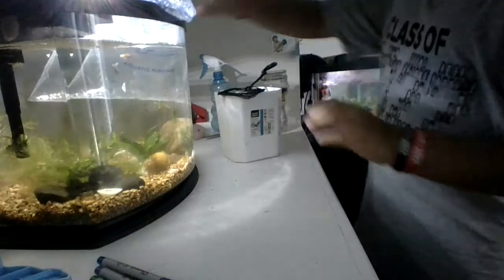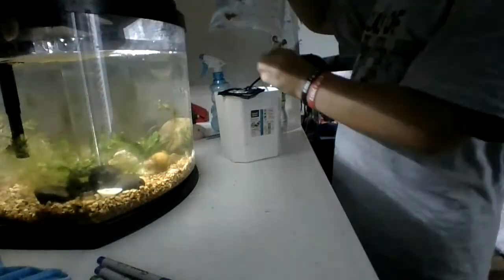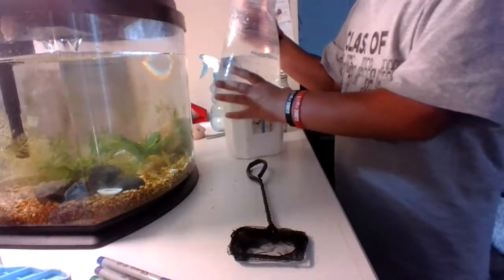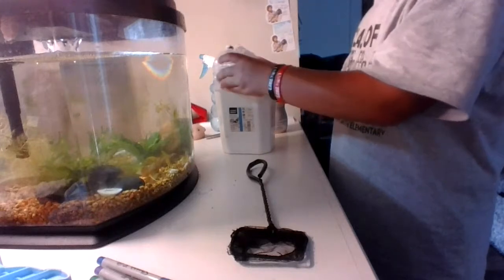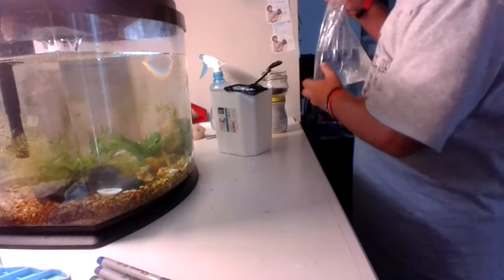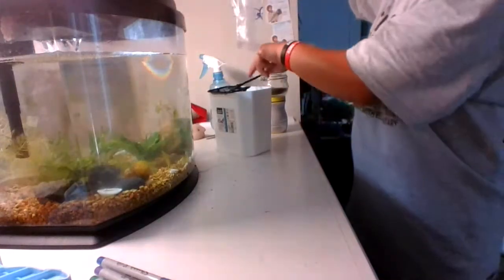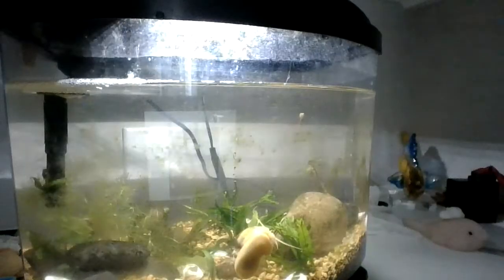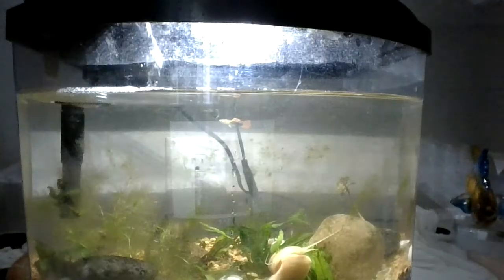PURCHASING *NEW* FISH !! 🐟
Hill Climb Racing 2 Team: The Animal Kid

  And
Have A Great Day TAK Fam!! ❤